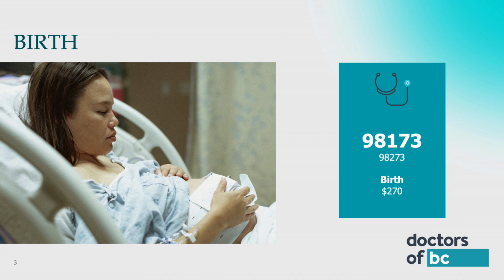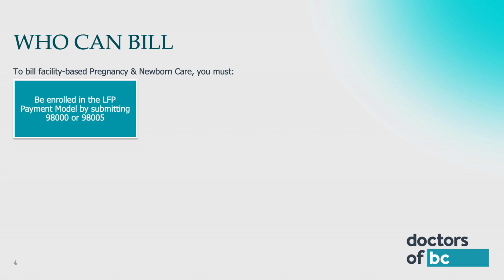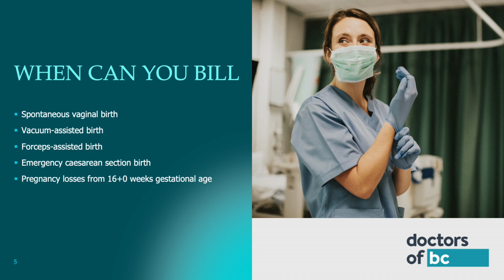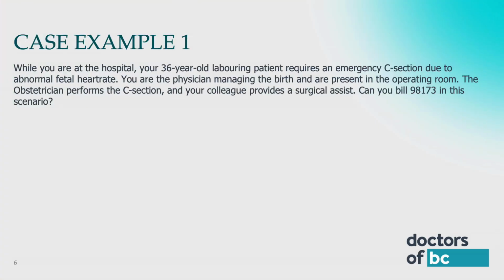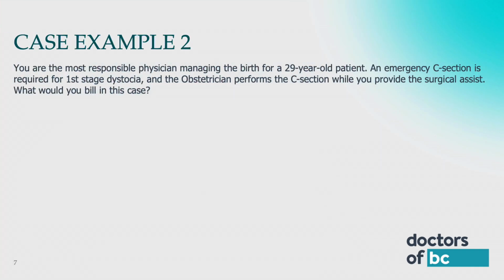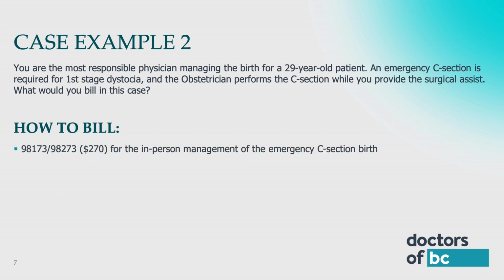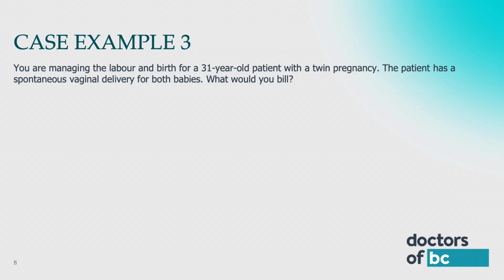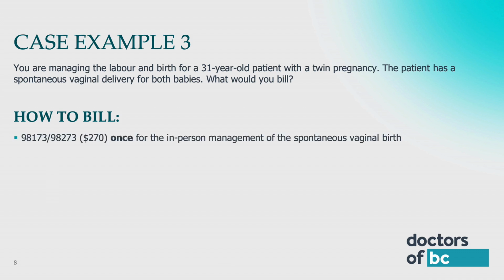LFP Billing Tips: Birth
Learn how to appropriately bill the Birth Interaction Code.

Recorded Date June 2, 2025
Written & Presented by: Dr Namrata Jhamb